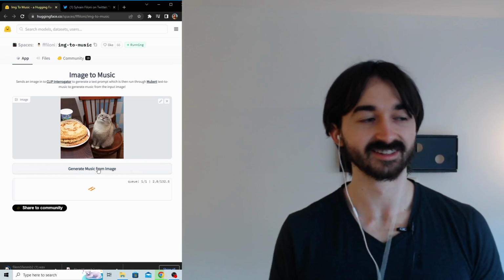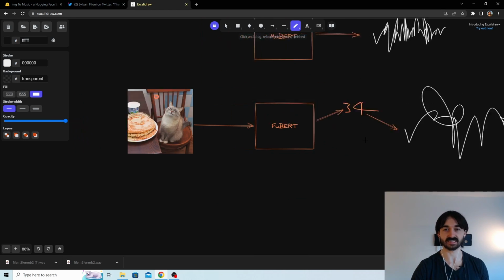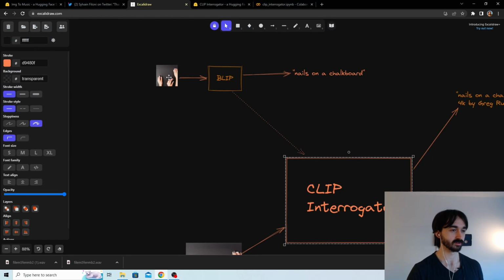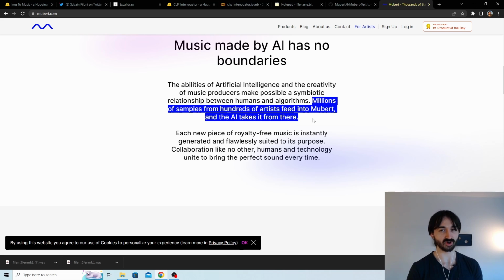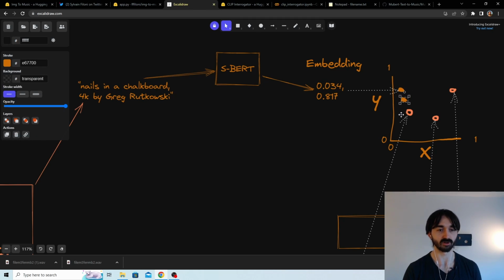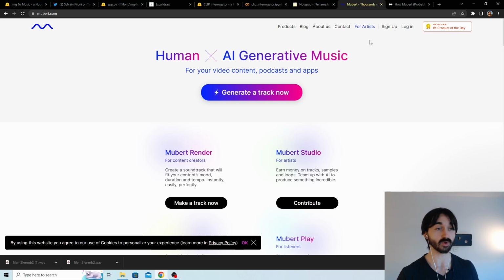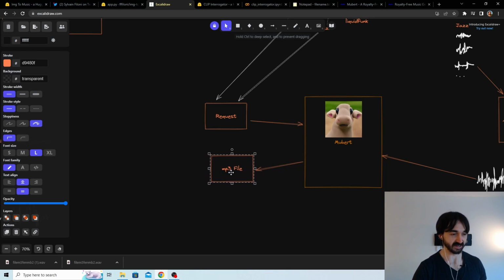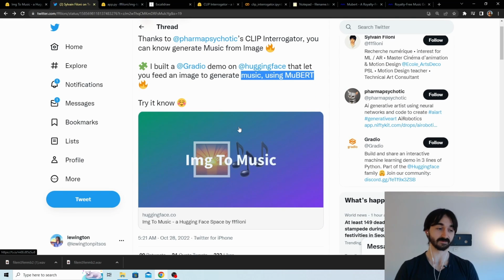Is the new Image-to-Music algorithm Really That Good?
A new algorithm has just surfaced which converts images into short songs. In this video we use this algorithm to make some songs, and then we explore how it works under the hood. TL;DR, it's not very good.

Links

t=zJm2wThqCMKmDRFsMuIcYg&s=19

Many thanks to LuKremBo